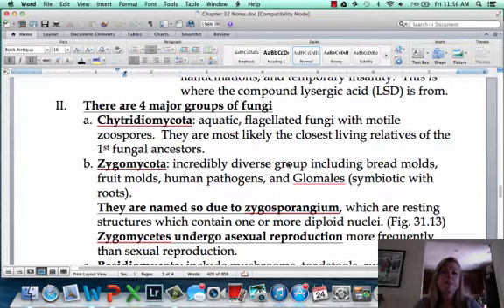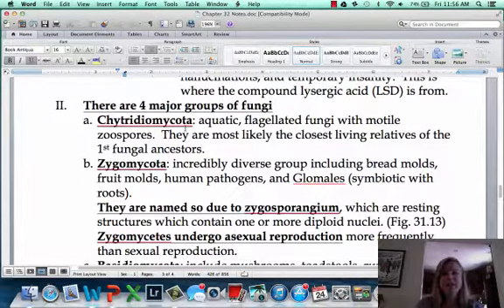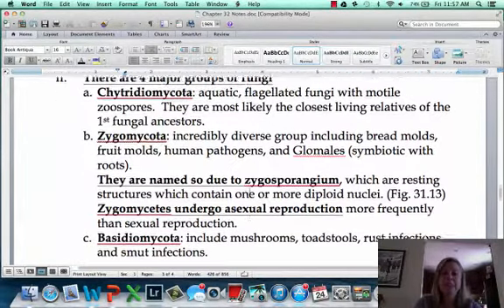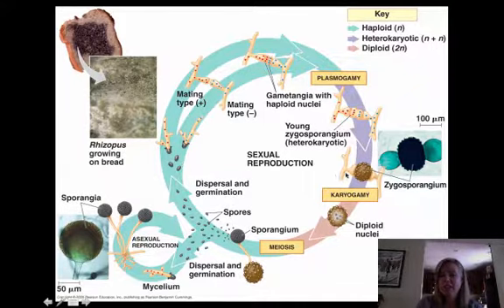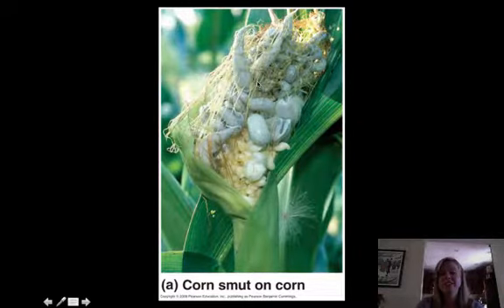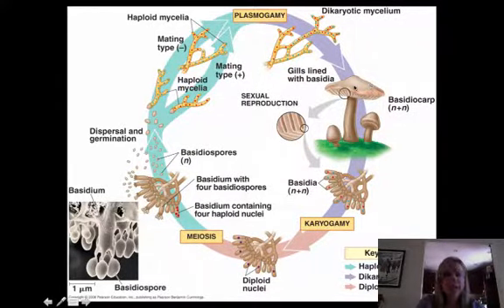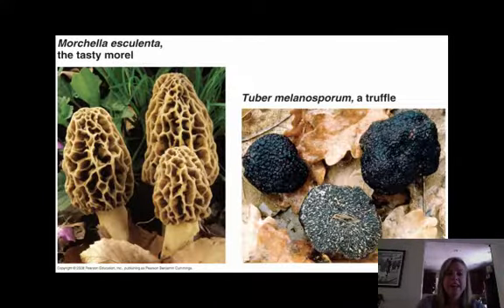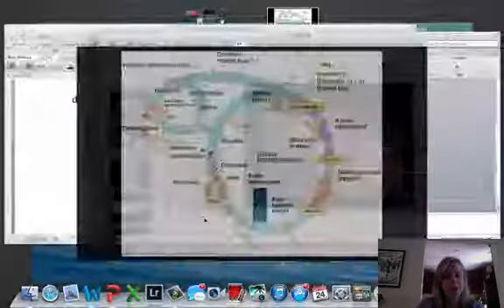Fungus Part III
fungus

Table of Contents:

00:00 -
01:13 -
01:14 -
01:14 -
01:17 -
01:19 -
02:11 -
02:13 -
02:19 -
02:46 -
03:27 -
03:29 -
03:32 -
03:34 -
03:42 -